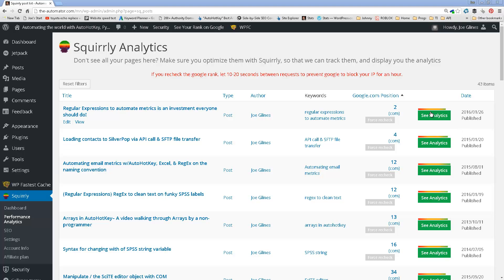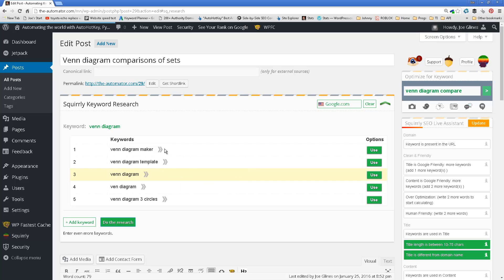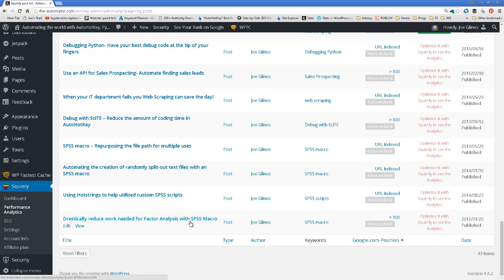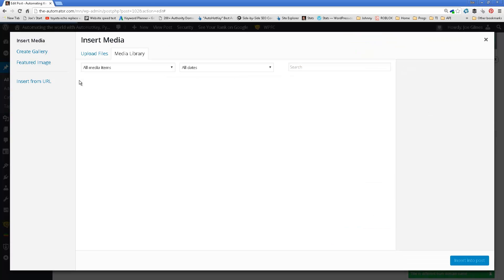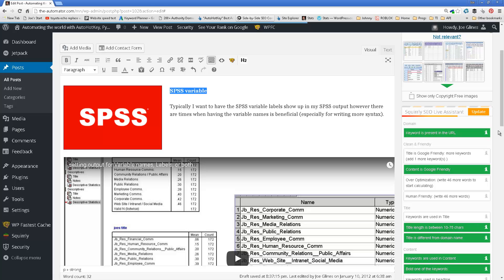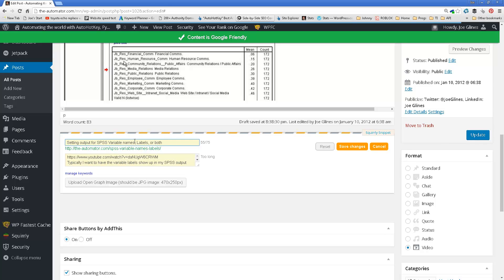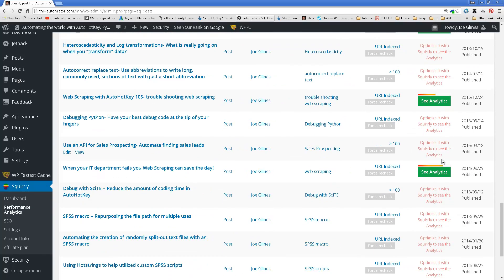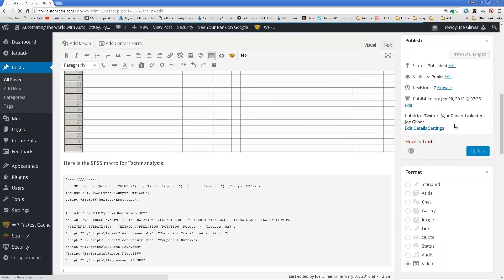Squirrly WordPress SEO plugin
Great plugin for SEO on WordPress site!